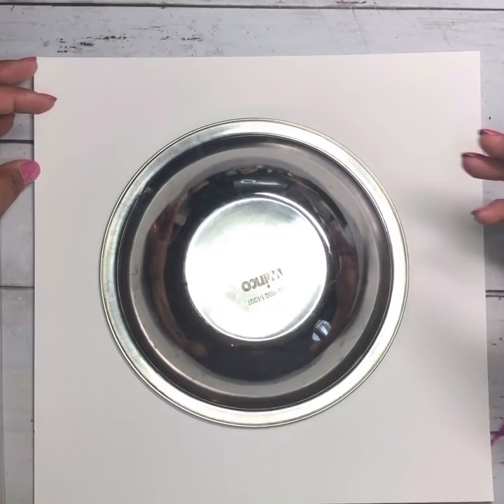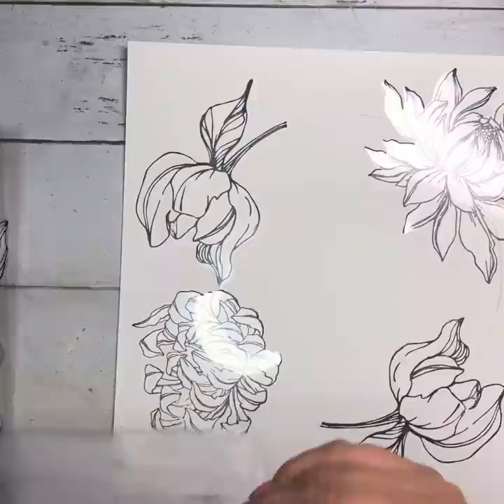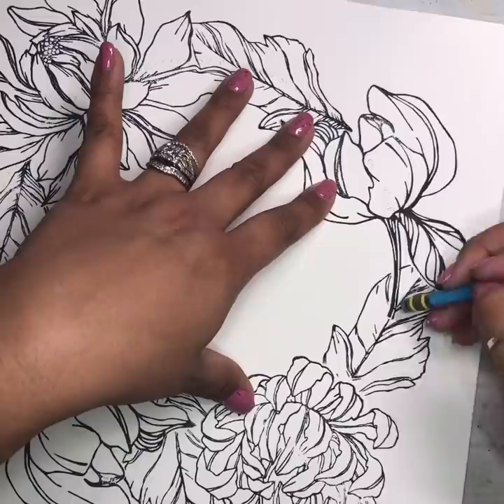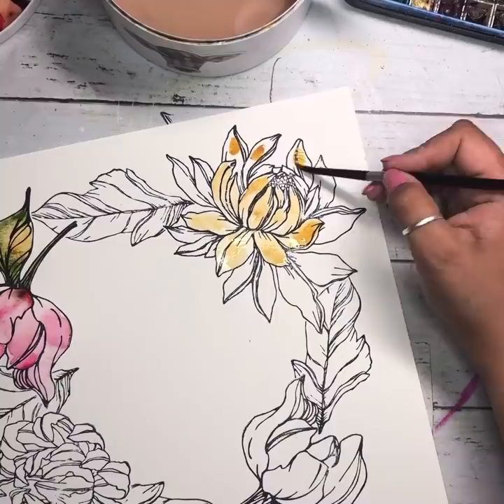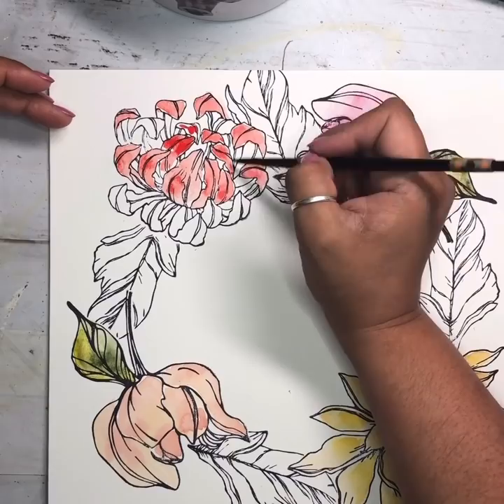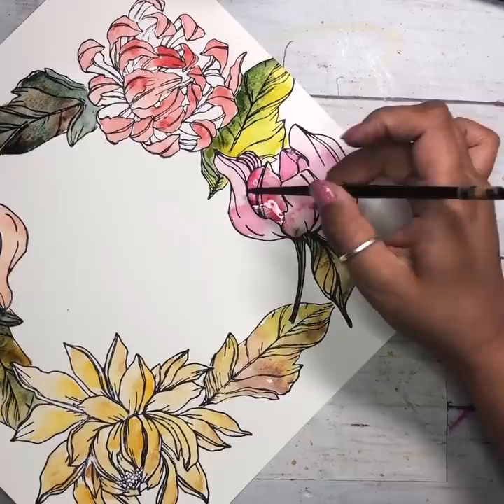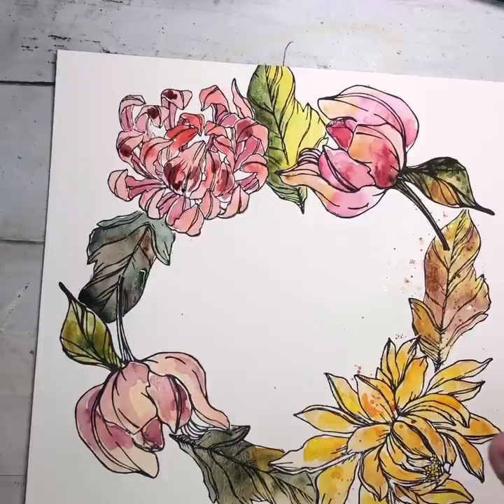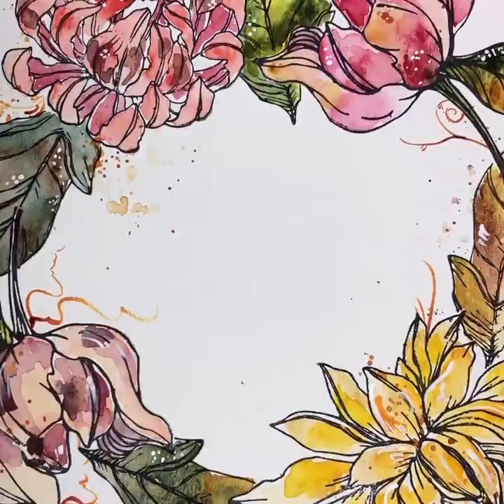Easiest Watercolor Hack: It All Starts with IOD Stamps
Who needs art school when you have IOD stamps? In this tutorial, artist and IOD Design Team Member, Lexi Grenzer shows you an essential watercolor technique that's going to get all your creative juices A-FLOWING (even if you don't consider yourself an "artist!").

She makes a floral wreath but you can use this technique with any large scale Iron Orchid Design Stamp - to see the complete collection, go

IOD Stamps and Decor Inks are sold exclusively through approved retailers. To find one near you

Iron Orchid Designs products used in this do it yourself art project:
IOD Chrysanthemums Stamp
IOD Peonies Stamp
IOD Thin Mount with Gridlines
IOD Decor Ink in Black

New to Iron Orchid Designs (aka IOD)? Check out this playlist for all the product basics

Contents
0:00 - Welcome to Watercolor Wreath with Lexi
0:25 - Prep watercolor paper and grab a bowl or plate
1:12 - How to build your bouquet
2:25 - Stamp the Wreath
5:45 - Archival Ink Pad
7:28 - Stamp with a Decor Mask
12:38 - Lovely Stamped Wreath
14:55 - Heat set the Stamped Images
17:00 - Erase the pencil line (or not)
17:53 - Watercolors and Palette
18:56 - Lay down Flower Color
22:46 - Watercolor Leaves
24:40 - Watercolor Peonies
30:20 - Green Leaves
30:58 - Dry with Heat Tool
30:17 - Watercolor Chrysanthemum
35:03 - Pro-Tip: Turn your work
35:47 - Watercolor Leaves
41:54 - Color layers on the flowers and leaves
44:42 - Splat on color
45:16 - Punch up watercolor
48:35 - Add color to Chrysanthemum
51:28- More splatter
52:00 - Dry then add more details
52:32 - Pro-Tip: Take a Photo
53:07 - Watercolor Brushes
52:25 - White Acrylic Details
56:34 - Color Acrylic Details
58:20 - Thank you!